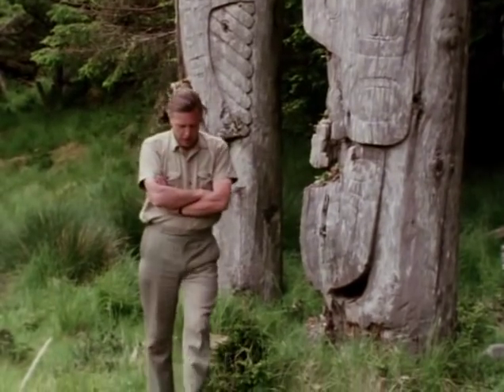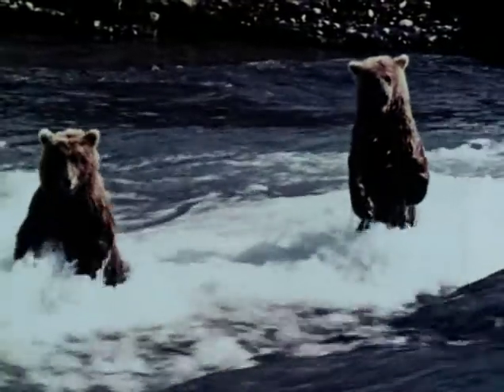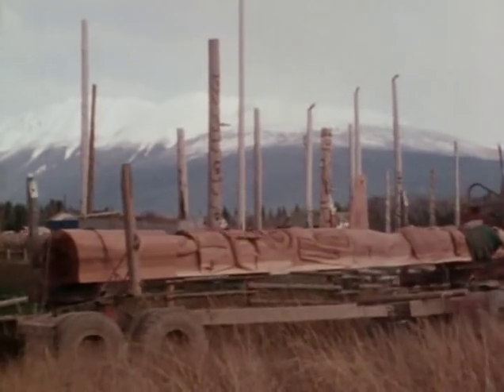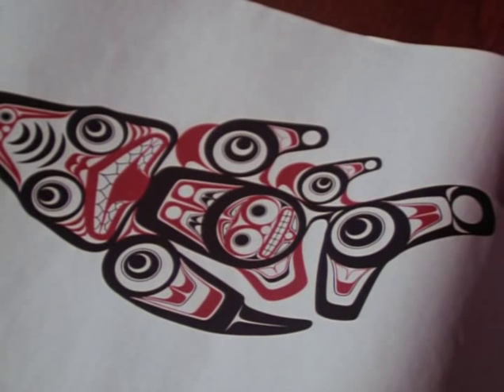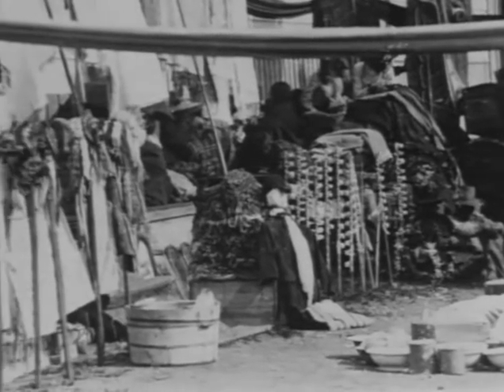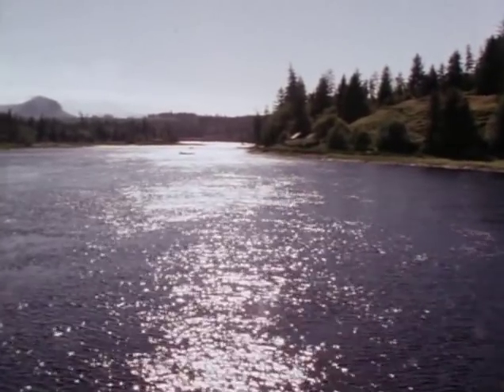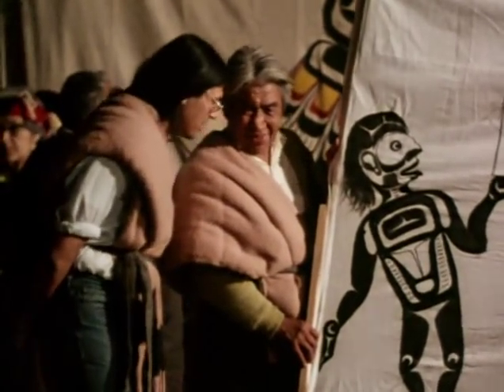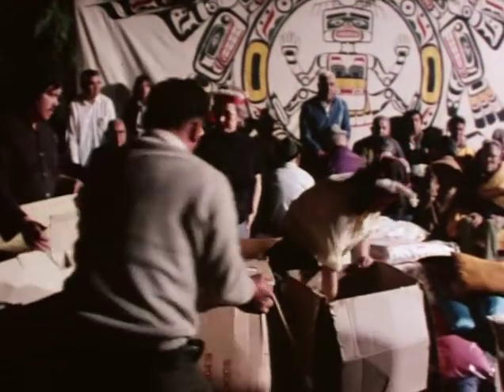ETNOGRAFÍA. The Tribal Eye. Crooked beak of heaven. Cap 2/7.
Haida, Gitxsan y kwakiutl. Primeras Naciones del noroeste del Pacífico de América del Norte.
The Tribal Eye. Capítulo 2: Crooked beak of heaven.

En este segundo capítulo: Crooked beak of heaven "Pico Torcido del Cielo", David Attenborough examina el arte y la cultura de los pueblos de las Primeras Naciones del noroeste del Pacífico de América del Norte: los Haida de la actual Columbia Británica y Alaska, los Gitxsan del País Skeena, y los Kwakwaka'wakw "kwakiutl" de la actual Columbia Británica, Washington y Oregón.

Espero sea de vuestro interés.